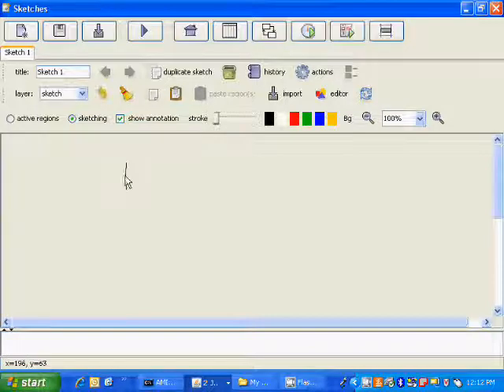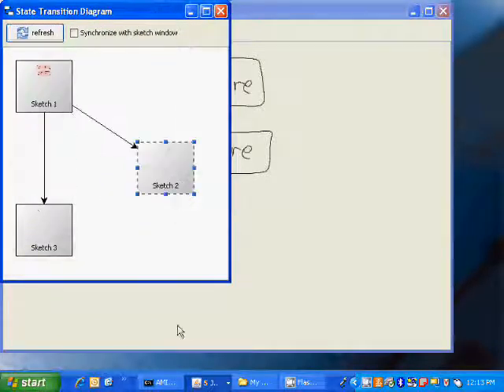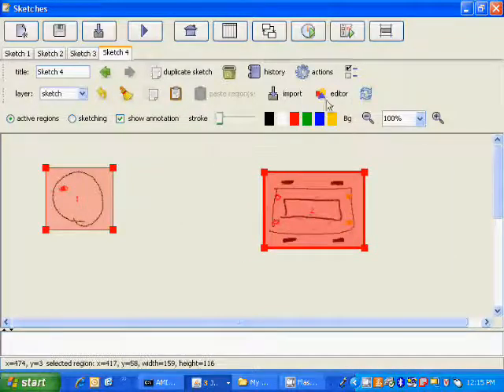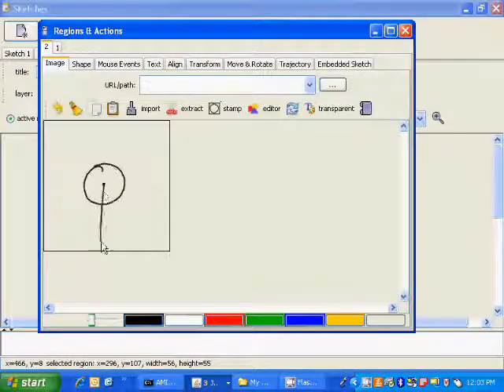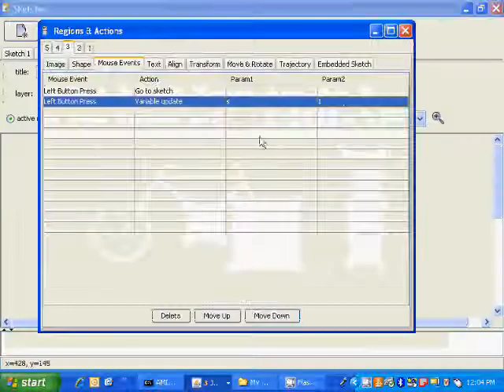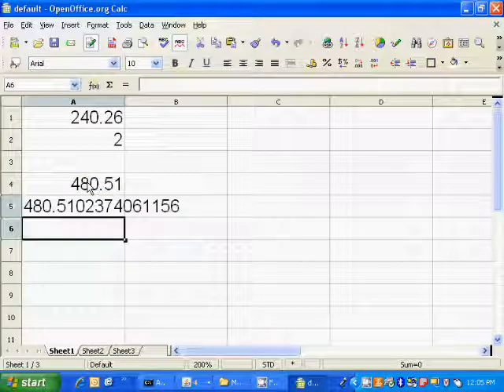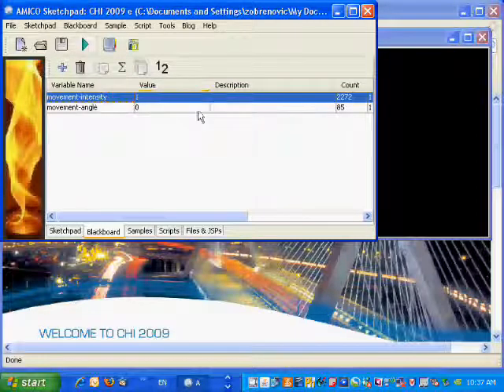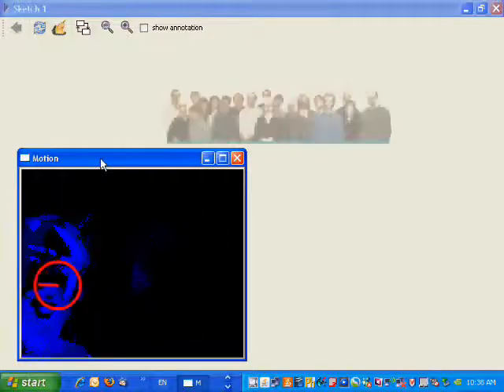AMICO Sketchpad Introduction